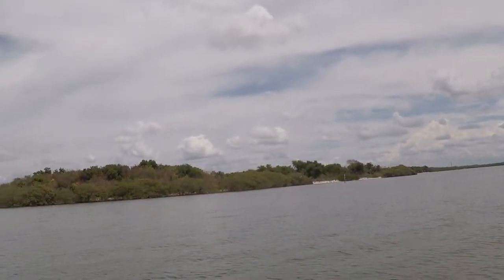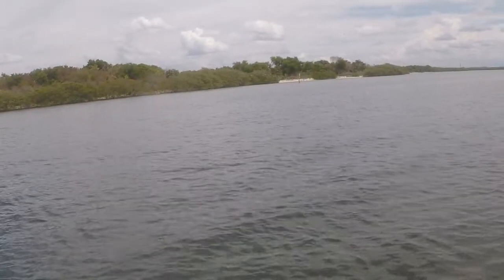June 4th on Tampa Bay